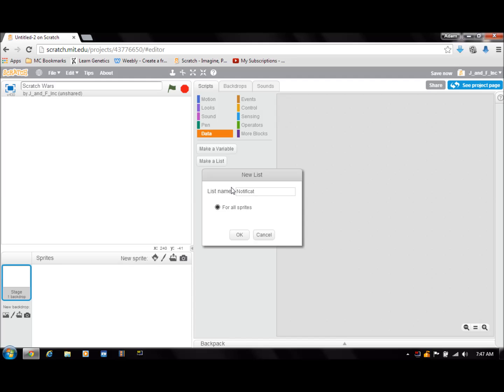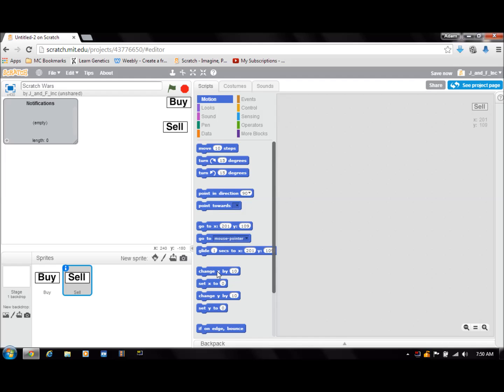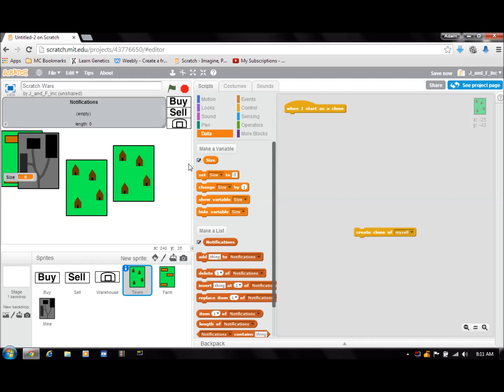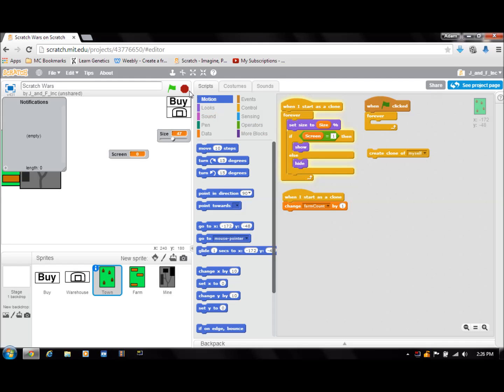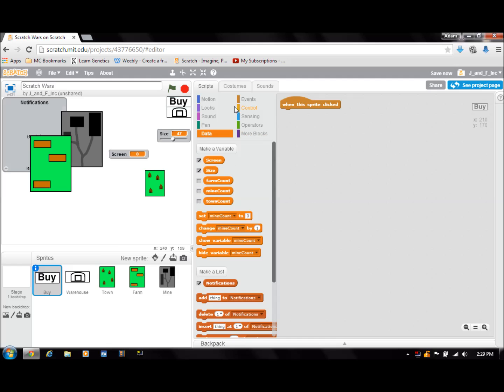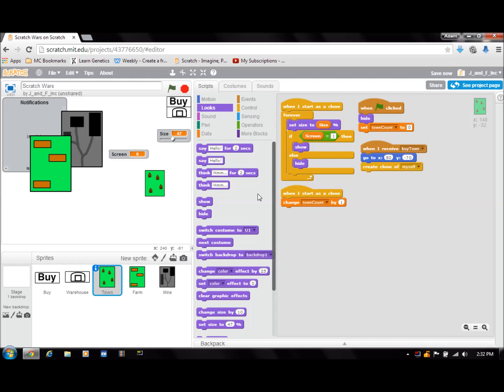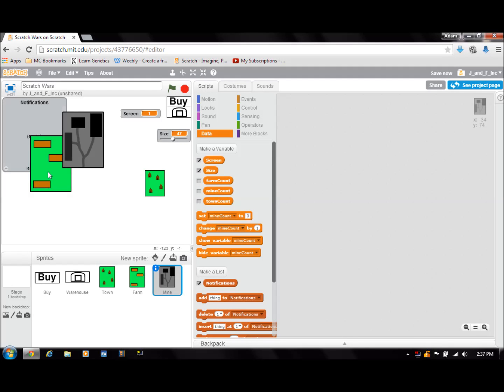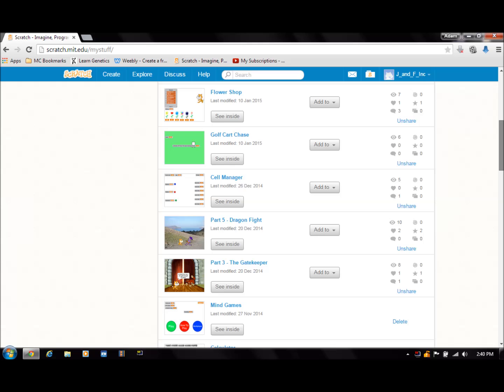Scratch: Coding & More Ep. 1 - Scratch Wars Beginings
In my first episode of coding, I start work on a new project: Scratch Wars! I give a few tips along the way too, so keep your ears peeled!